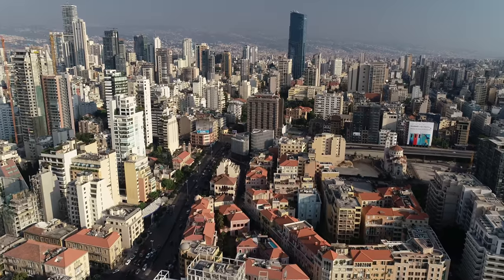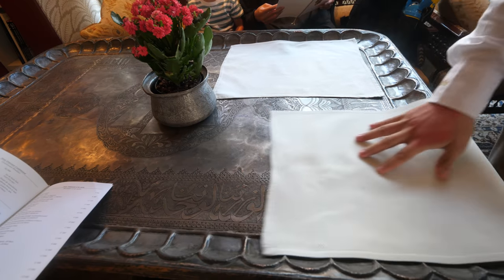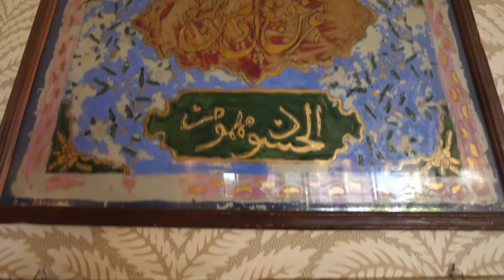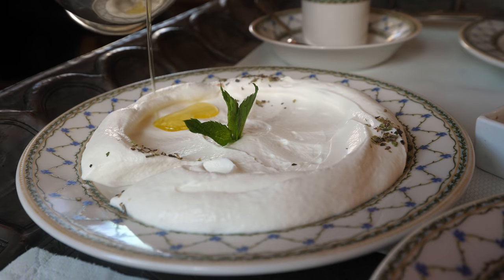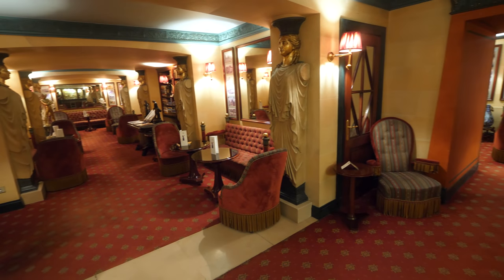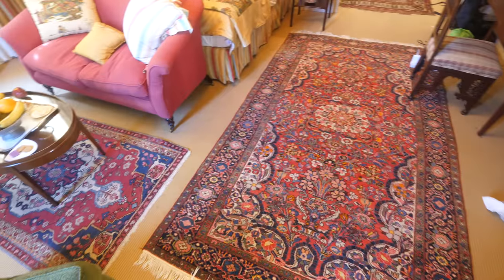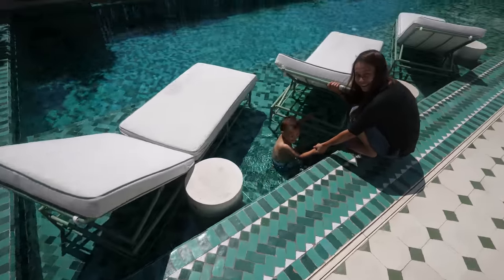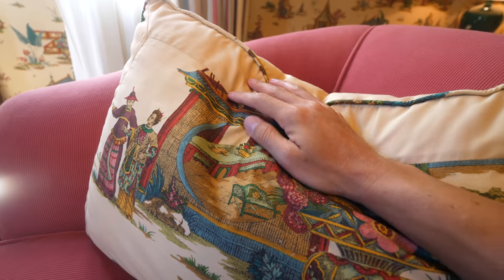5 Star Hotel in Beirut, Lebanon - BREAKFAST + ROOM TOUR at Hotel Albergo!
Thank you to Hotel Albergo for inviting us to stay I did not pay for my stay at Hotel Albergo, but I chose to make a video and all thoughts and opinions are my own.

During our visit to Beirut, we had a chance to stay at Hotel Albergo, a 5 star Relais & Châteaux hotel property, with a stunning rooftop pool, and set in a historical building in the heart of Beirut. The rooms are each different, all with a Middle Eastern Oriental theme.

Breakfast - Before starting the room tour, we had breakfast and you can choose to either sit outside on the rooftop in the garden terrace, or inside the lounge. We chose the lounge for the ambiance and the classic antiques. Lebanese breakfast was delicious, traditional dishes, great quality.

Rooftop swimming pool - The highlight of Hotel Albergo was taking a swim in the rooftop swimming pool that also has a nice bar and a wonderful panoramic view of Beirut!

It was a short 1 night stay, but we had a great time. Again, thank you to Hotel Albergo in Beirut for hosting us.